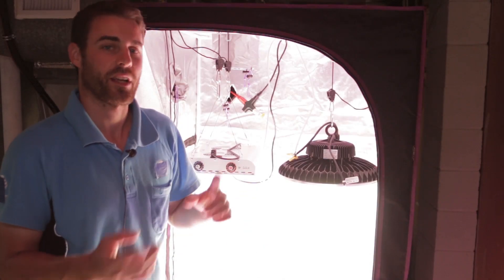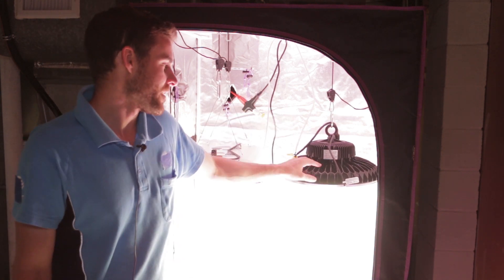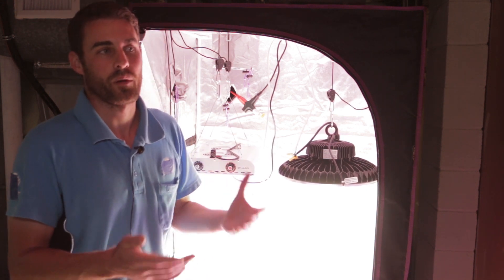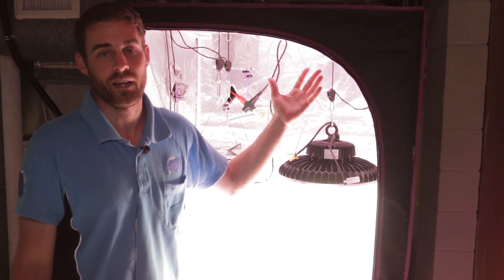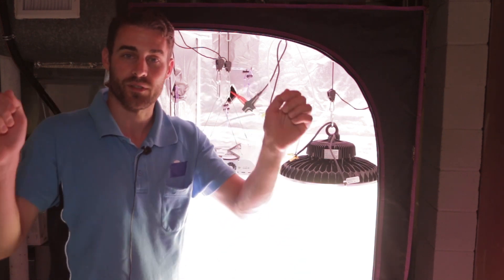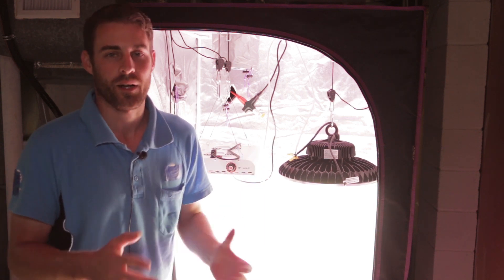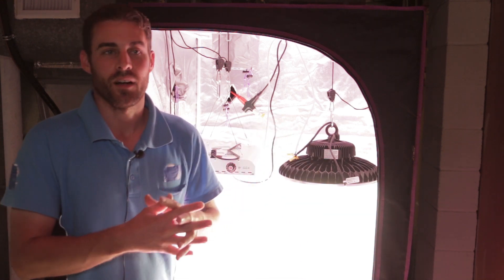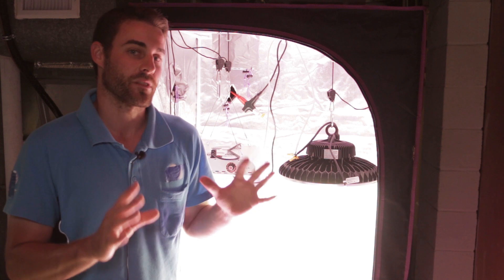MaxBloom X4 Plus vs White LED High-Bay (Series Intro)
The grow will be conducted by adjusting the lights so that the center PAR measurement will match at the plant canopies. This grow will be using seeds from the same tomato that was grown in a previous video. If the results are too obscure I will use clones of one plant and do another test. Normally I use clones or a larger sample size, but from experience I know what to expect and look for. This video series is not to try to say one light is better than the other. This is just an observation with pros and cons to discus later.